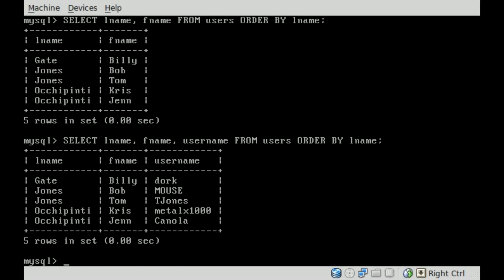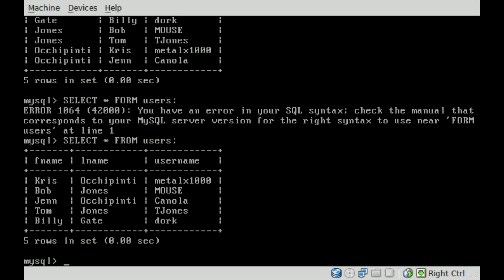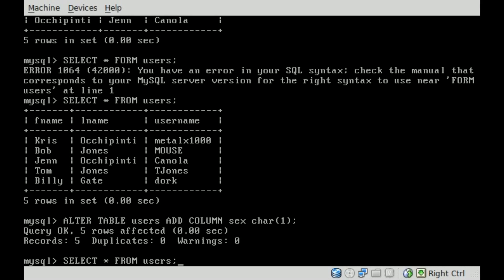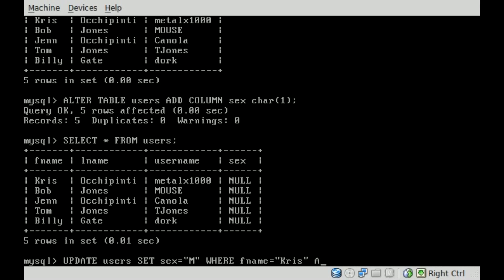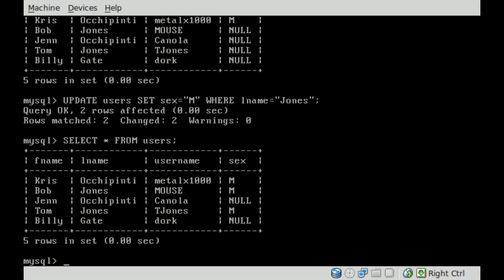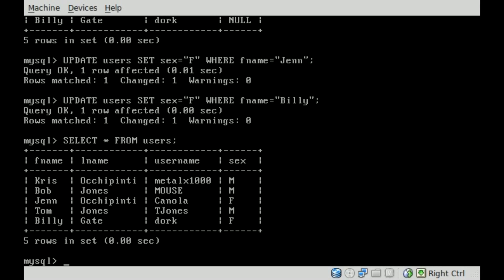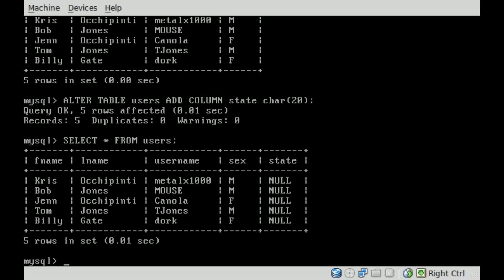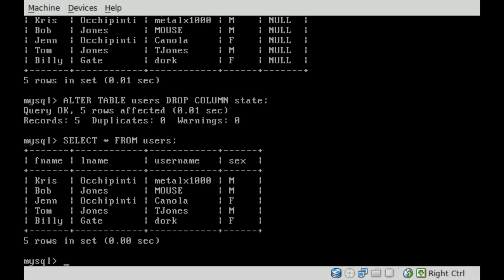MySQL - Add and Delete Columns - BASH - Linux